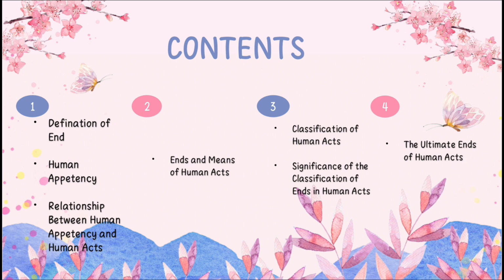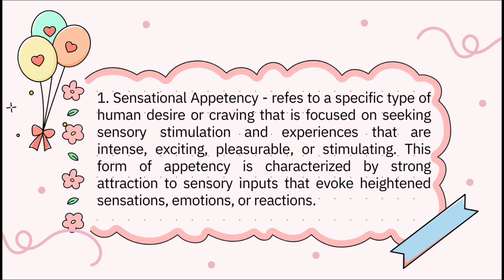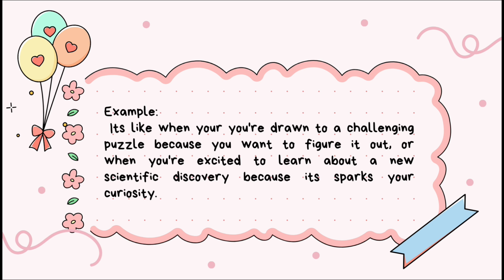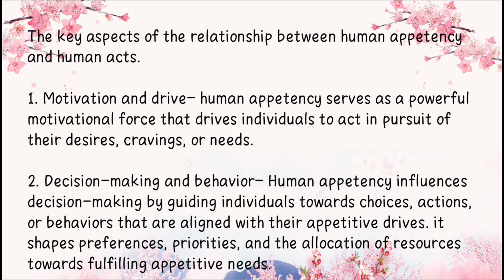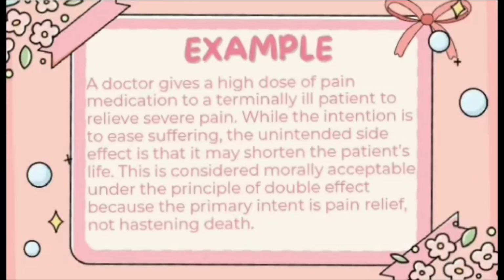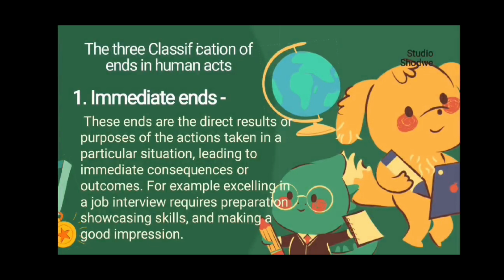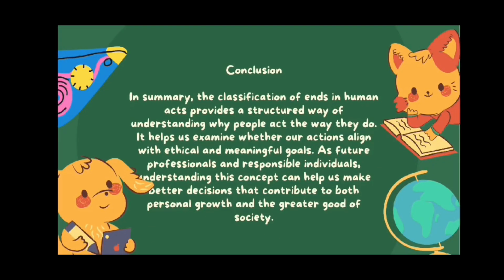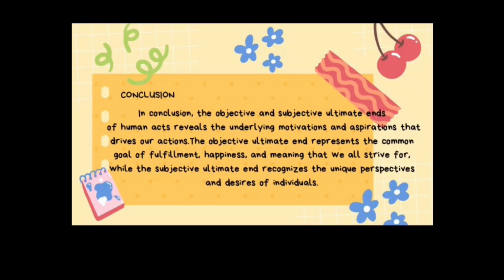THE ENDS OF HUMAN ACTS